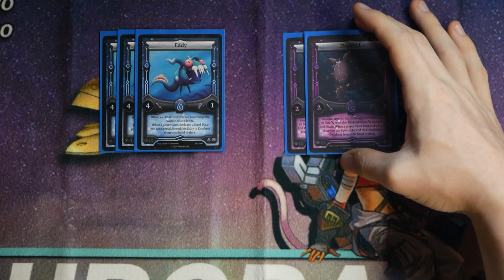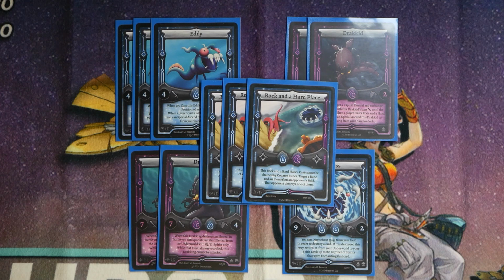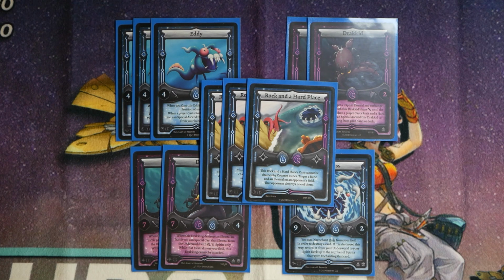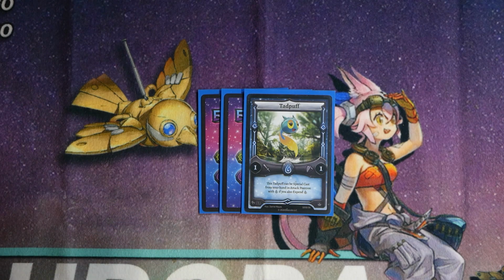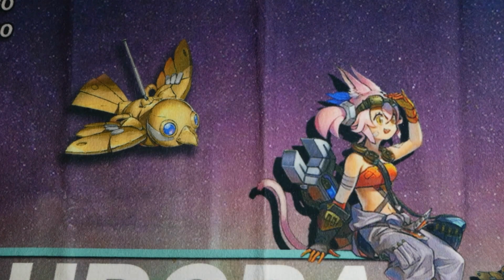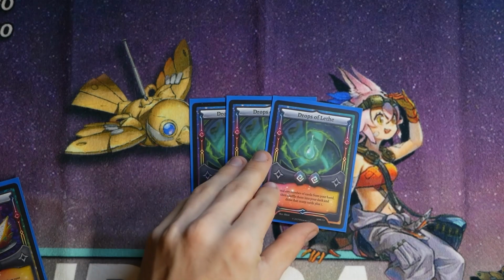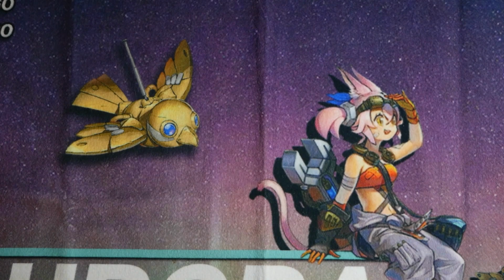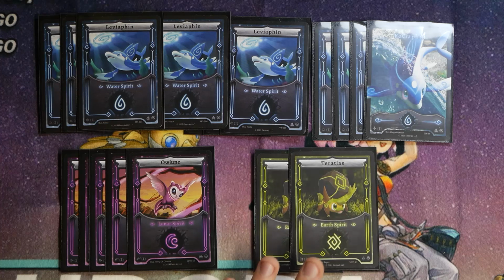Hail to the King! Elestrals Drakking Deck Profile | November 2024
i promise my mic is usually better, i had to use the camera audio because the mic had random spurts of nasty feedback suddenly :(

00:00 - Introduction

01:17 - Main Deck

14:25 - Spirit Deck

15:31 - Final Thoughts

Music is "Zelda and Chill" by GameChops, and you can listen to the full track

Check Out the Twitter Account Where I'll Post News, Channel Updates, and More